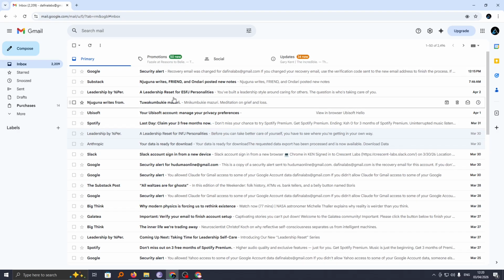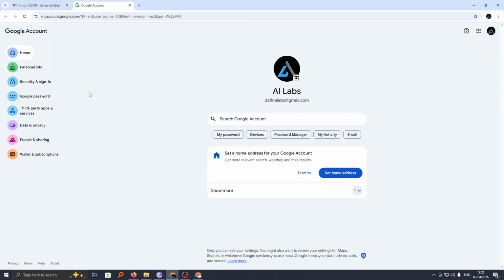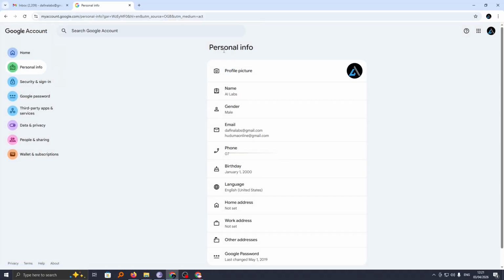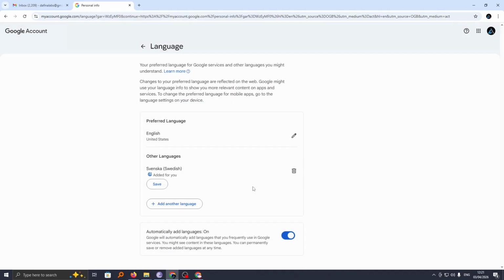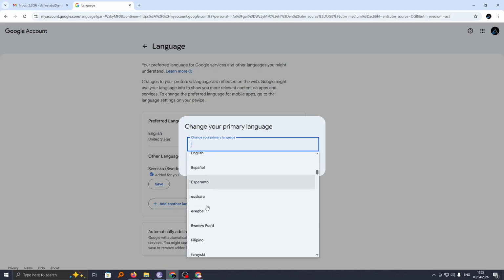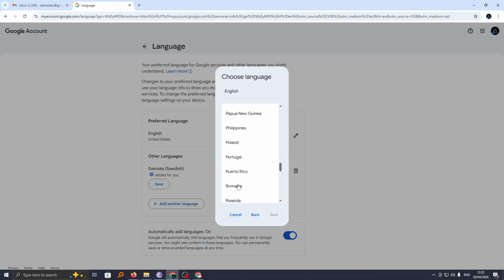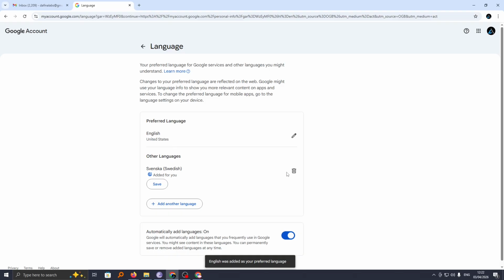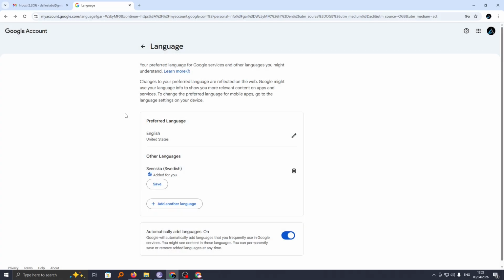How To Change Language On Gmail Account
In this video, you’ll learn how to change the language on your Gmail account quickly and easily. This beginner-friendly tutorial walks you through accessing your Google account settings, selecting your preferred language, and applying the changes across Gmail.

👉 Watch till the end to learn how to switch language on Gmail without any confusion.

What You’ll Learn:

How to change language on Gmail
Steps to access language settings
How to select and apply a new language
Tips to customize your Gmail experience